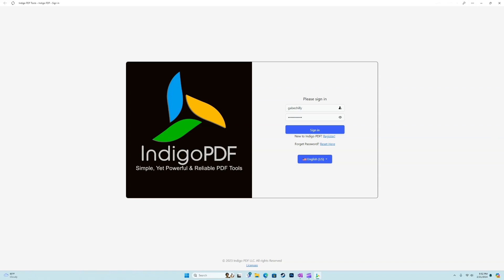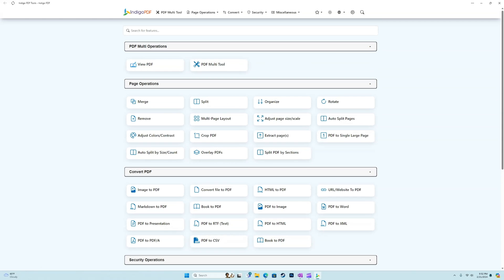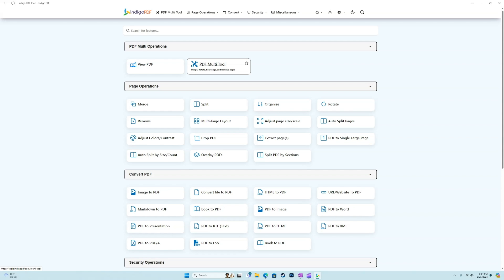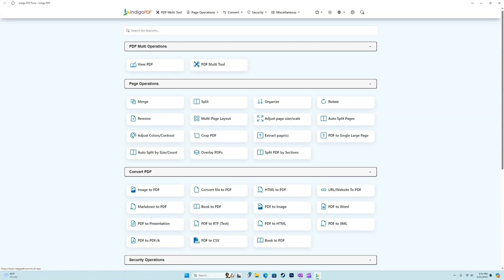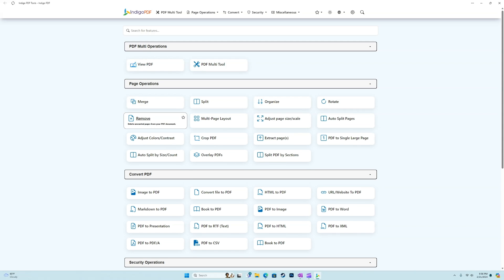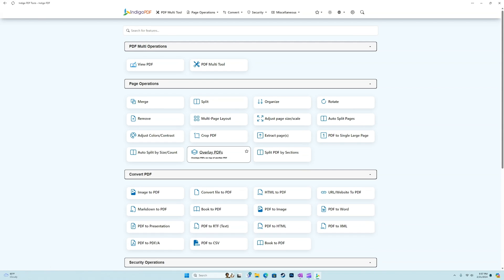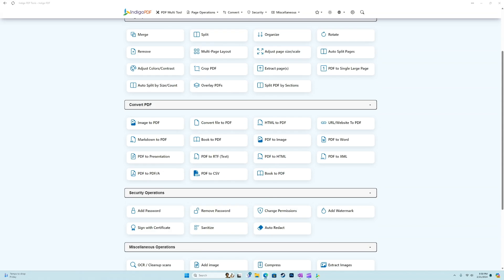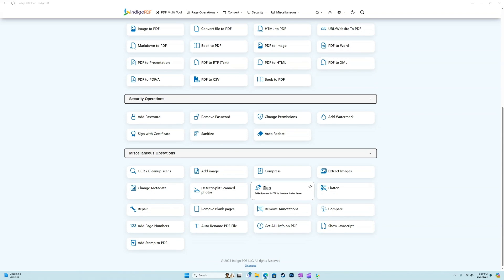The BEST Free PDF Editor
Discover the ultimate tool for PDF editing without breaking the bank! In this video, we unveil the top free PDF editor that will revolutionize the way you work with PDF documents. Whether you're a student, professional, or casual user, this comprehensive review will guide you through the features, ease of use, and capabilities of the best free PDF editor available.

👇 Key Topics Covered:

Why You Need a Free PDF Editor: The importance of PDF editing.
Features to Look For: Essential functionalities for seamless editing.
The BEST Free PDF Editor: In-depth review and hands-on demonstration.
Tips and Tricks: Maximizing your efficiency with the tool.
Comparisons with Paid Options: How the free editor stacks up.
By the end of this video, you'll have the perfect solution for all your PDF editing needs, without spending a dime.